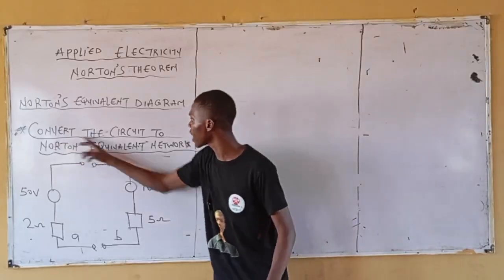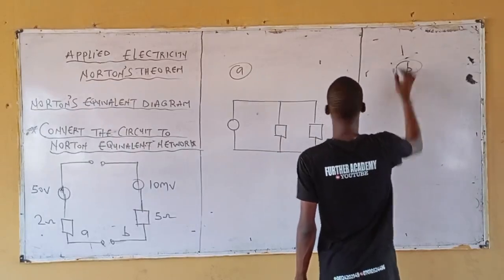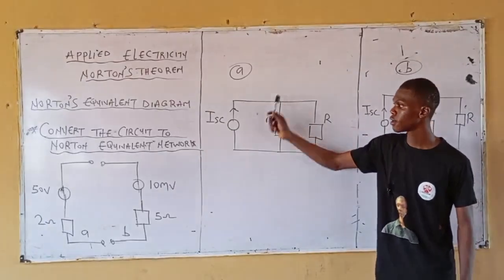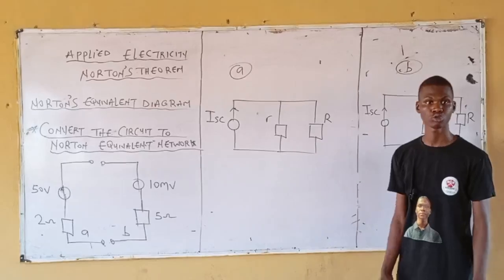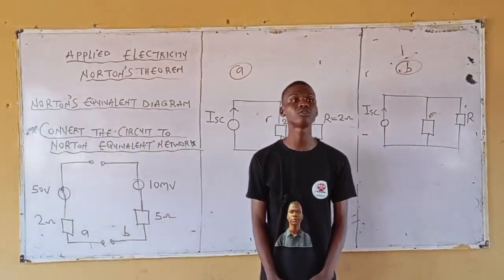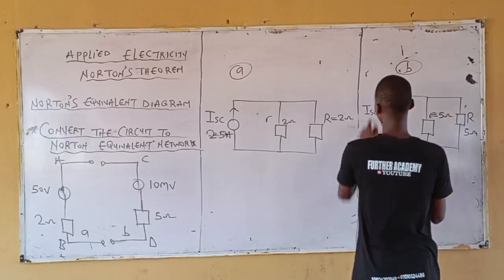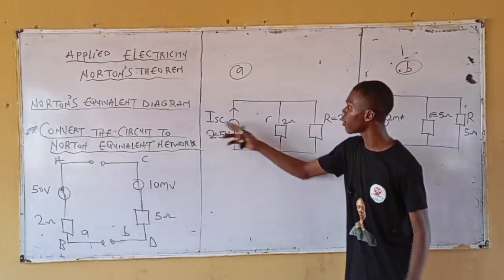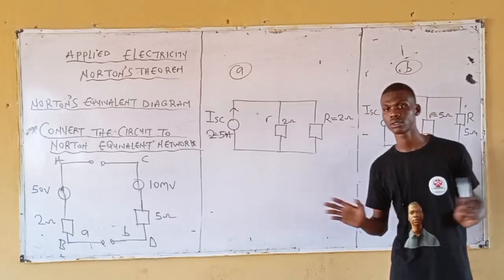Norton Theorem Problem ~furtheracademy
In this electrical engineering lecture, we're going to tackle the Norton Theorem problem and provide a clear explanation and solution. The Norton theorem is a fundamental concept in circuit analysis, allowing us to simplify complex circuits into a single current source and parallel resistor, known as the Norton equivalent circuit. This concept is often compared to the Thevenin theorem, which simplifies circuits into a single voltage source and series resistor. Understanding the Norton theorem is crucial for analyzing and designing electrical circuits, and is commonly tested in theoretical questions. By the end of this video, you'll be able to apply the Norton theorem to simplify circuits, calculate current flow, and analyze resistor networks. Whether you're a student of electrical engineering or just looking to brush up on your circuit analysis skills, this video is for you. So, let's dive in and explore the world of circuit simplification

Norton's Theorem, Equivalent circuit, Current source
Parallel resistance ,Electrical circuit analysis,Simplified circuit model ,Thevenin-Norton conversion, Linear circuits, Network simplification,Two-j network